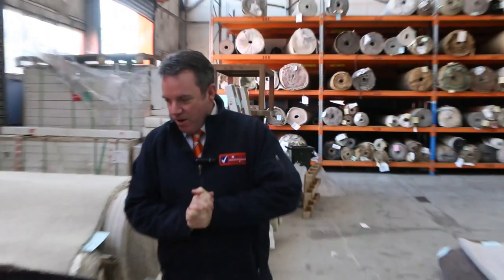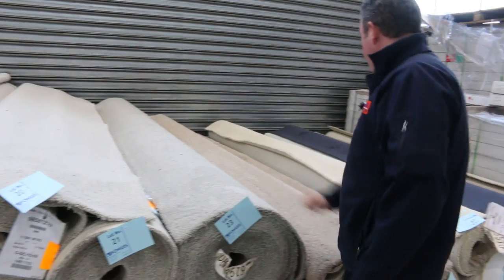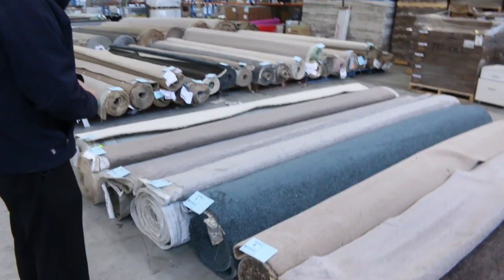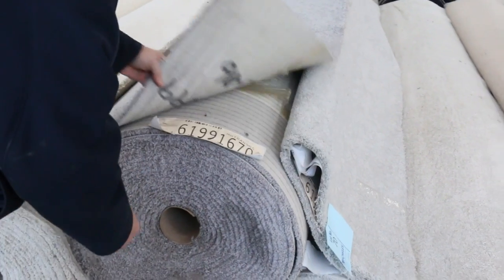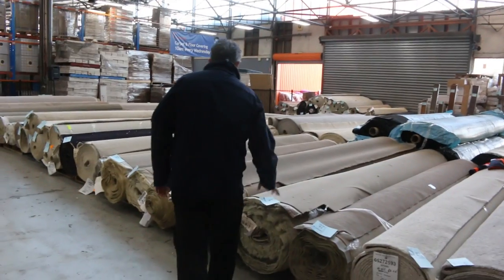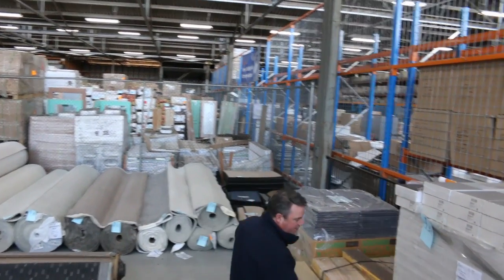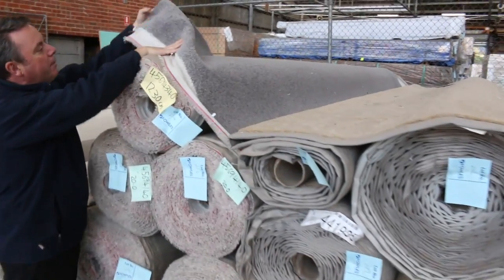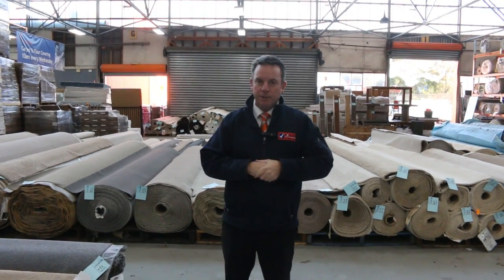Carpet Auction 3 July